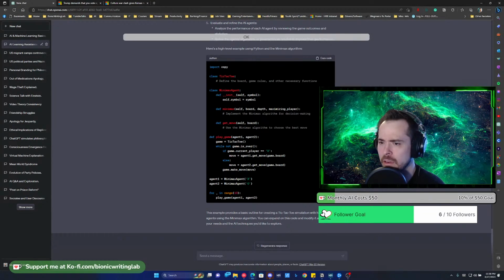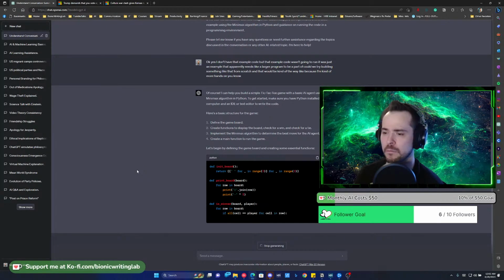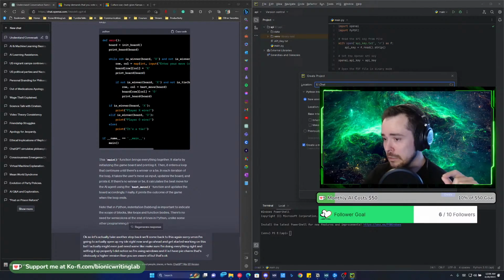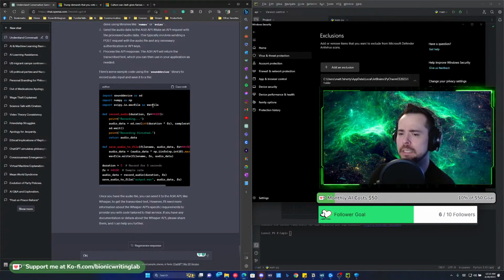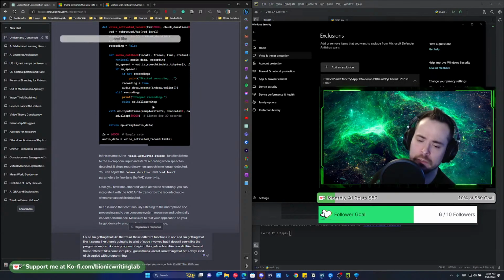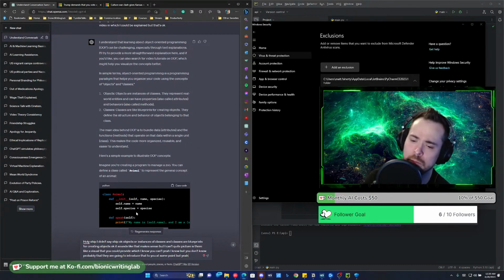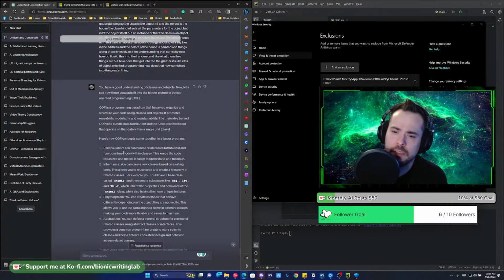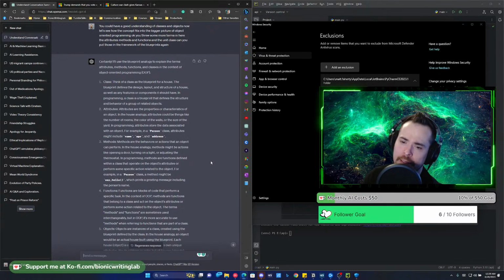Beginner's Guide to AI and Machine Learning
Interested in learning about Artificial Intelligence and Machine Learning? Then you've come to the right place! This stream is the perfect starting point for beginners looking to dive into the world of AI. We'll cover everything from the basics of AI to the intricacies of Machine Learning. Join us as we explore the world of AI and learn how to build and train our own models! If you're interested in learning more about AI and Machine Learning, come join the stream and let's learn together!